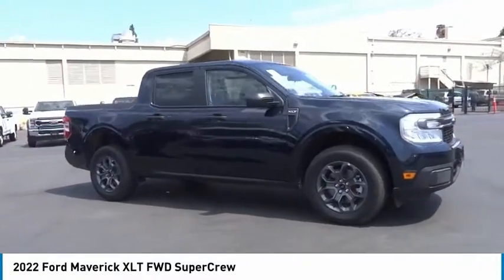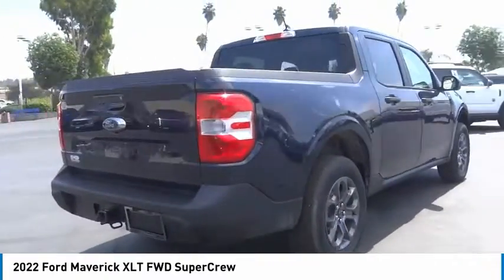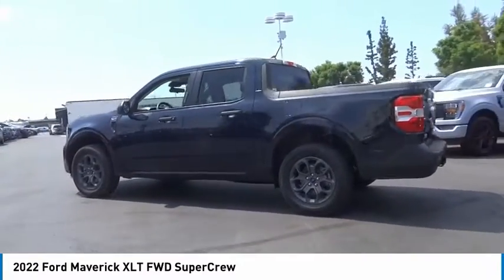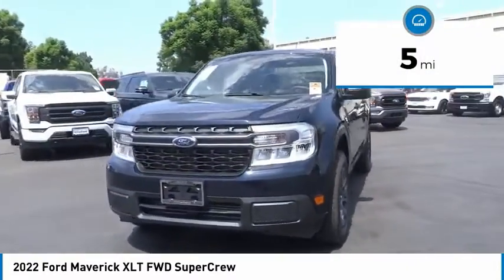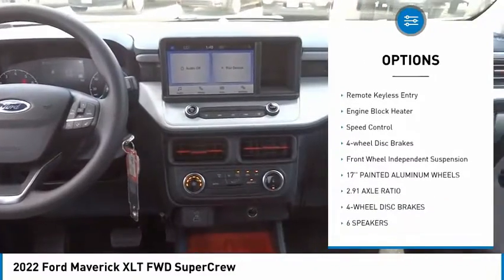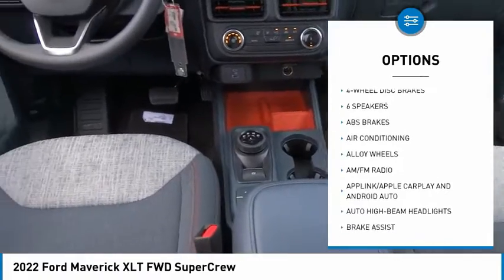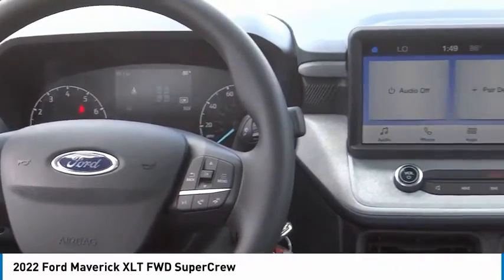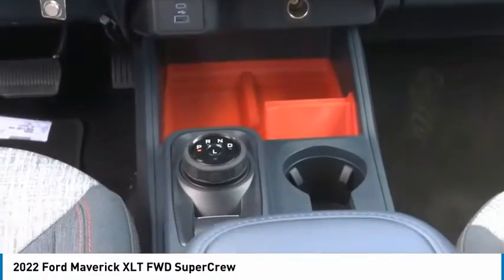2022 Ford Maverick ORANGE TUSTIN PLACENTIA FULLERTON ORANGE COUNTY 00J21469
2022 Ford Maverick XLT FWD SUPERCREW

Villa Ford
2550 N. Tustin St.